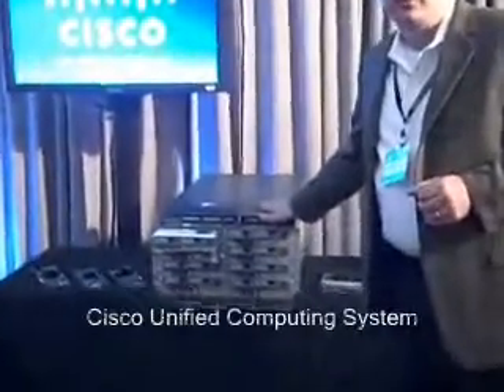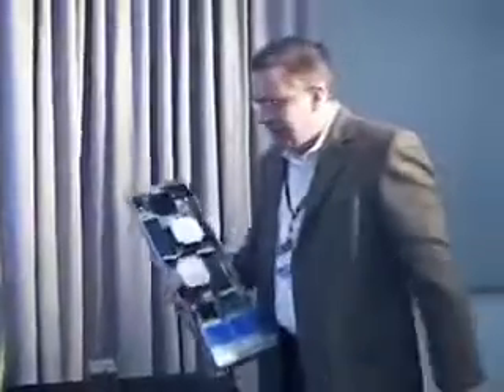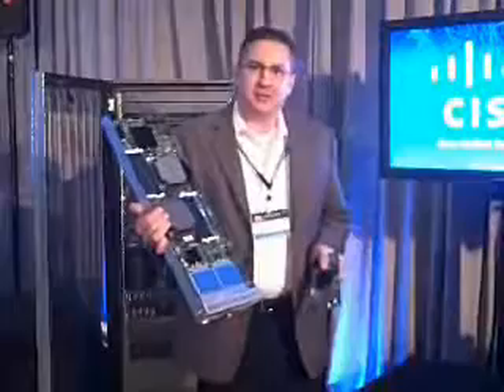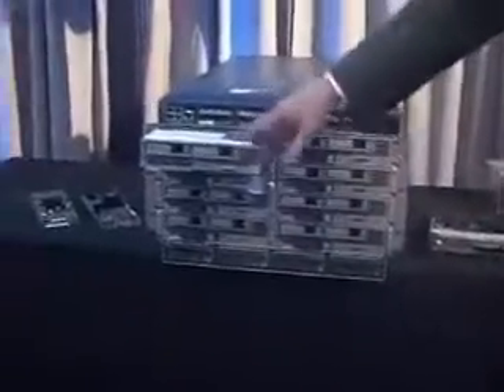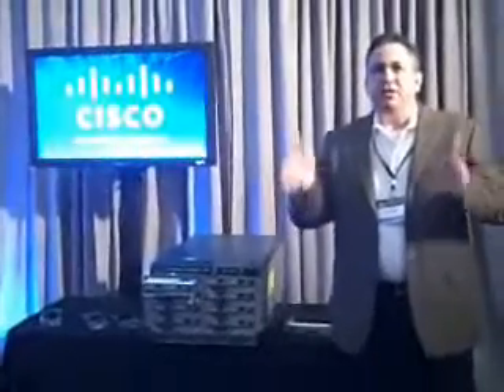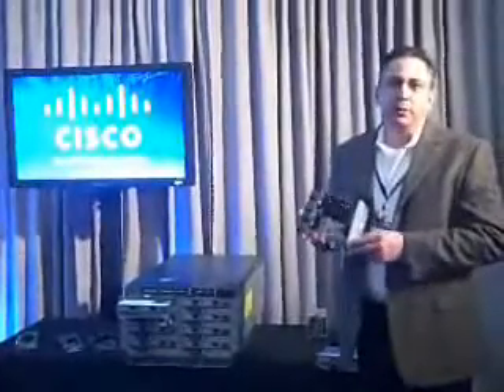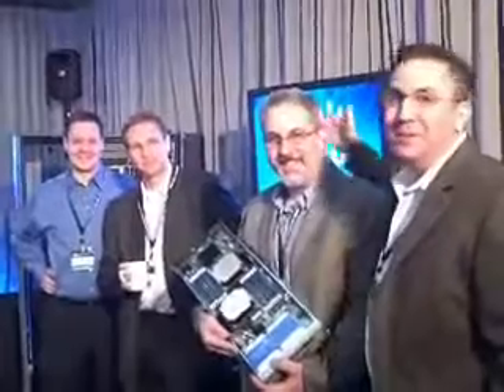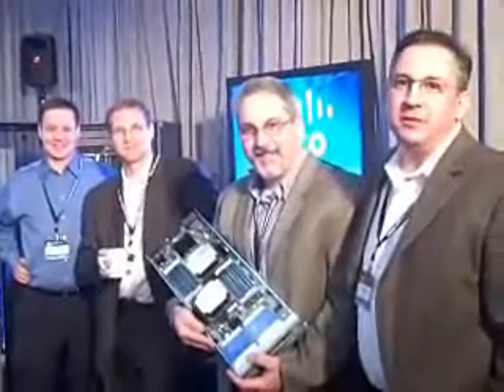Cisco at Intel Xeon Processor 5500 Series OEM Showcase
Glenn Keels Director of Marekting for Cisco highlights Cisco Unified Computing
at Intel's Xeon Processor 5500 Series Launch.  David Lawler, Vice President of Marketing for Server Access Virtualization Business Unit.